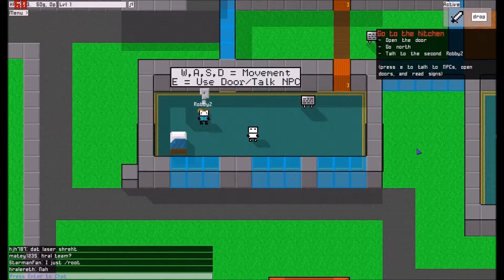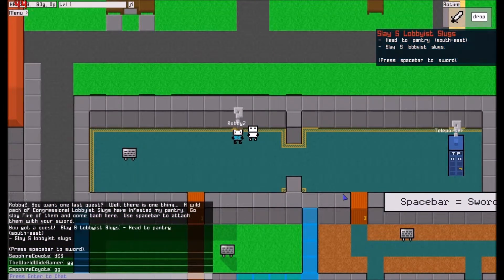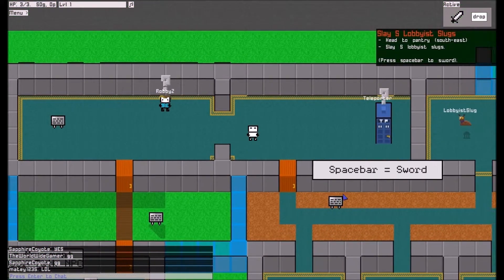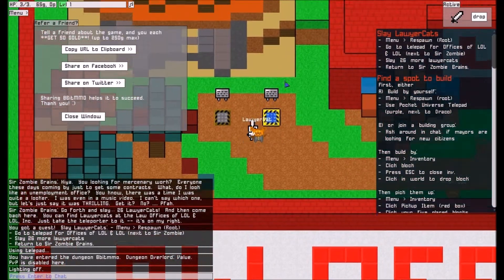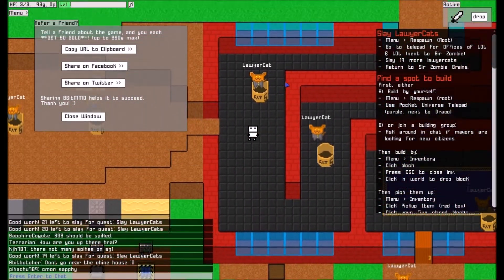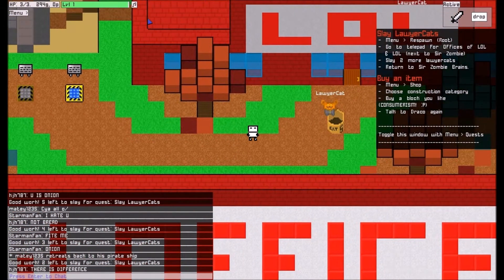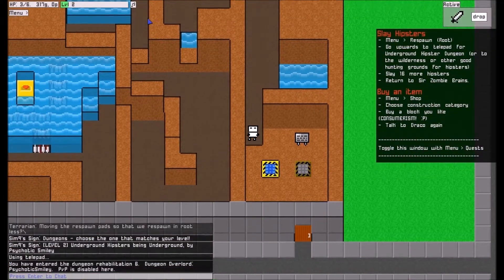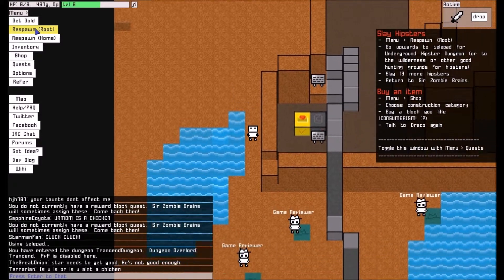8 Bit MMO - Gameplay and Commentary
Shitty mmo